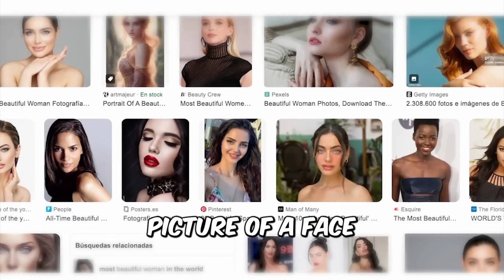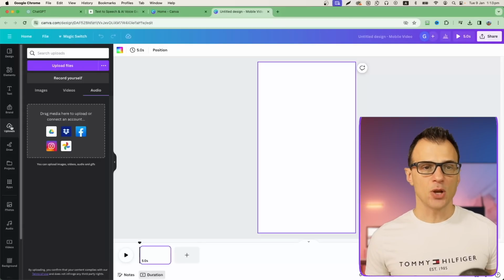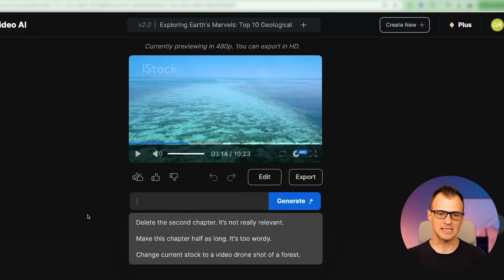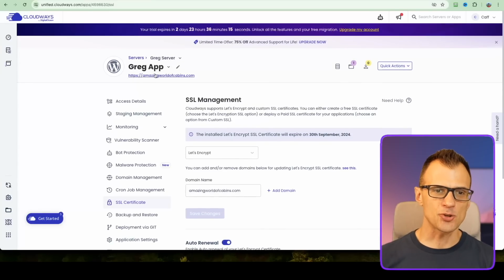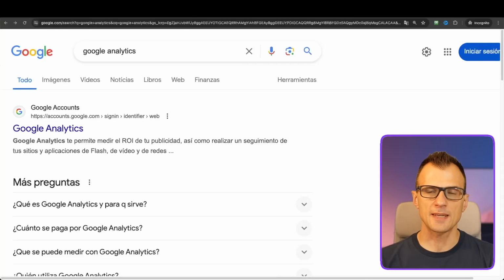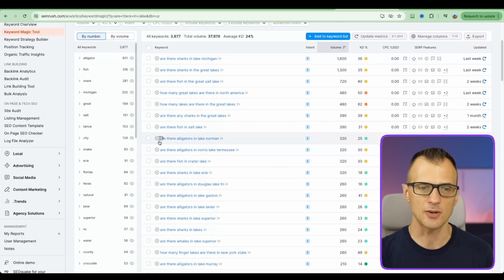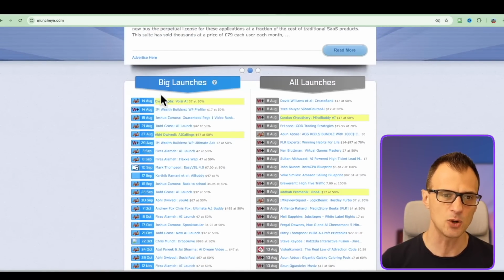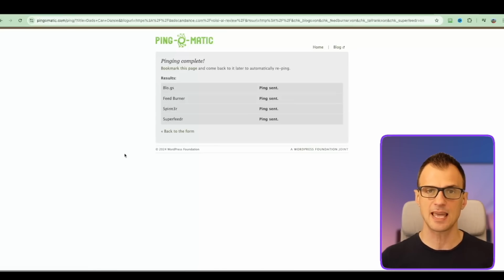Best AI Side Hustles To Start With $0 In 2025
Here are the best AI side hustles you can start in 2025 without any investment. They are completely free and can get you $100's to $1,000's per day.

*RESOURCES*
✅ My Free Course: How to Make $1k+/day

If you want to start a side hustle, it's a good idea to use AI for this purpose. It's never been easier to make money online than today, thanks to the advances in AI technology.

In today's video I will share with you the best and easiest AI side hustles that even beginners can start with. I've made a list of all of my favorite methods, which I've personally used myself as well.

CHAPTERS:
00:00 INTRO
00:10 AI Side Hustle #1
07:40 AI Side Hustle #2
16:59 AI Side Hustle #3
28:41 AI Side Hustle #4
43:53 AI Side Hustle #5
57:05 AI Side Hustle #6
1:17:07 AI Side Hustle #7